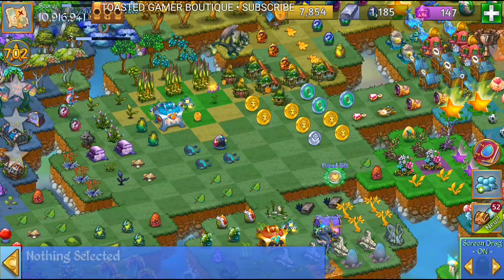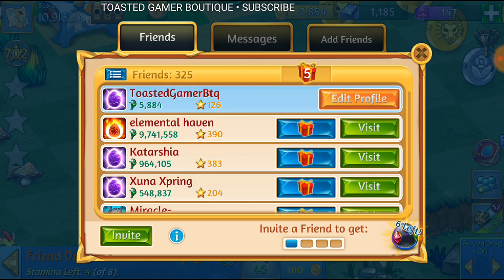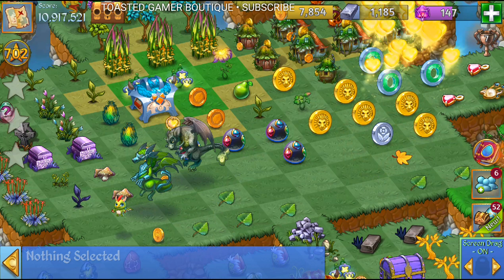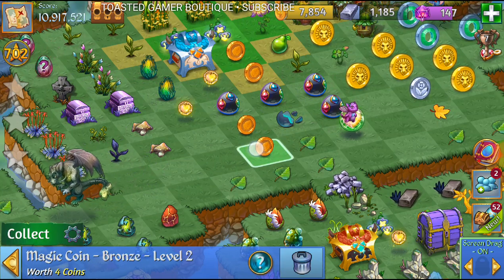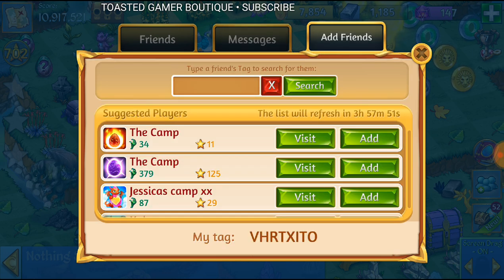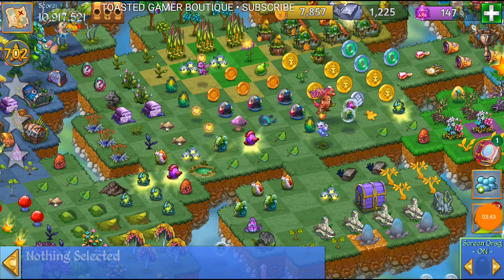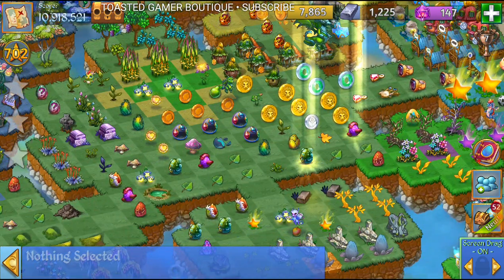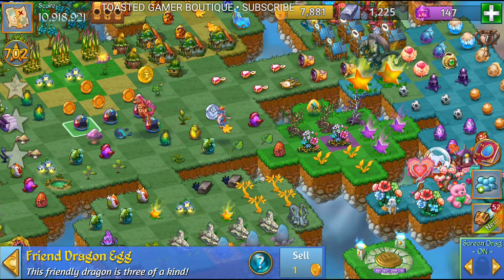Merge Dragons Friend Code • Friendship Dragon & Friend Gifts ☆☆☆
🔥 VHRTXITO Add Me!!! ✌
 Merge Dragons! Let's share some gifts!!!

Watch to see how to beat this level!!!

This is a narrated walkthrough on Merge Dragons! Giving tips and tricks. This demo was done on an android phone.